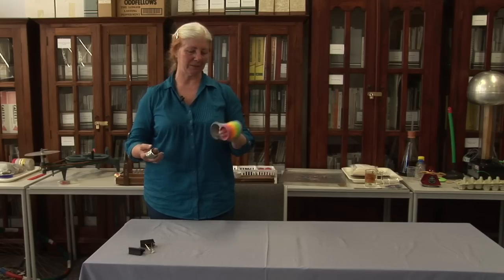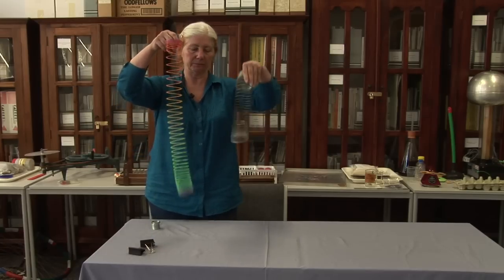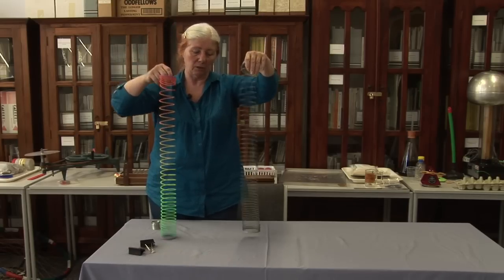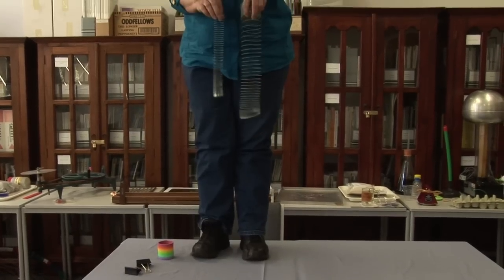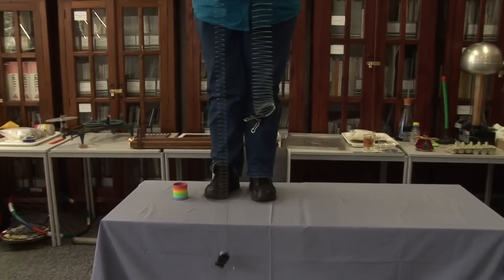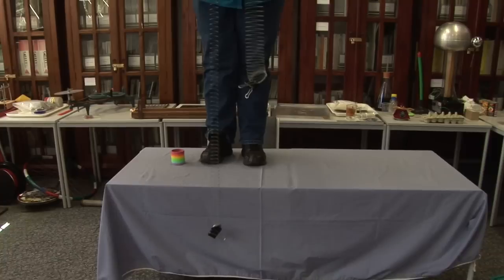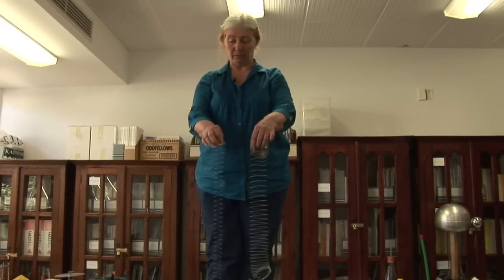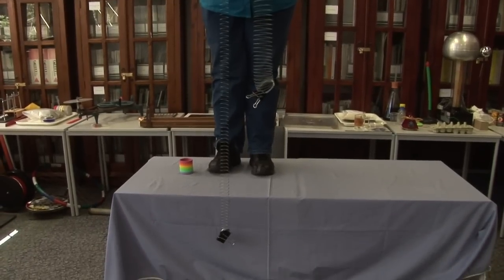Spring Constants - Dr. C's First Year Physics Demos